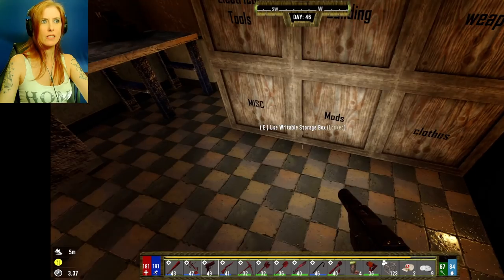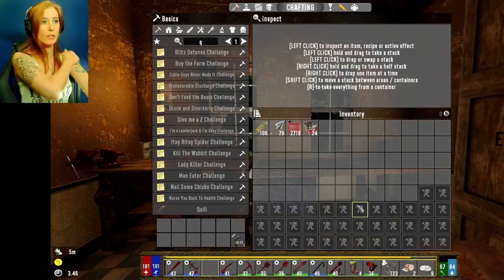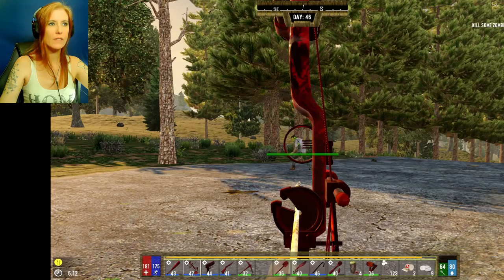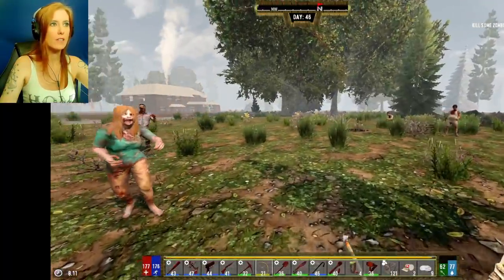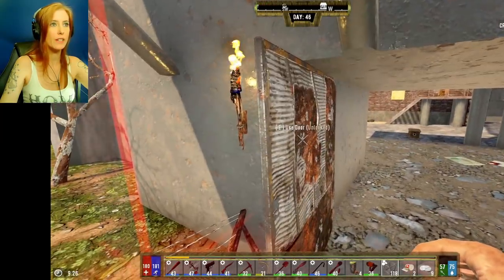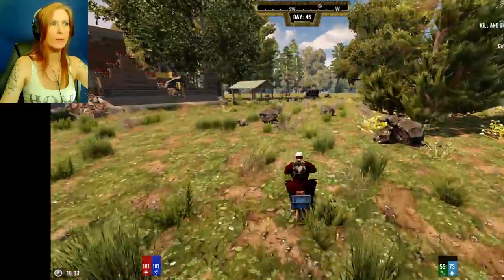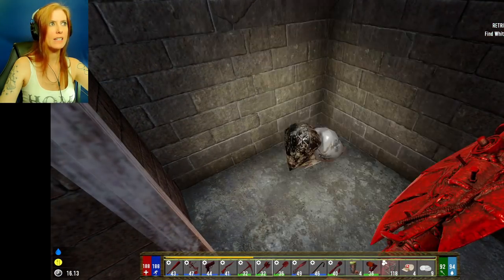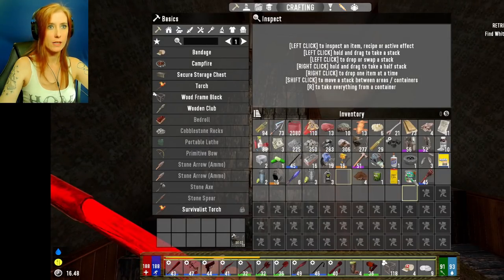200 Zombies, Who's Idea Was This? | 7 Days To Die - Day 46 | Darkness Falls Mod (Alpha 19)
Upping the zombie count and slamming out skills. Sorry for the framing issue it will be fixed in Day 53 Vid.

GAME FEATURES

Farm or Hunt – Plant and grow gardens for sustainable resources or head out into the wilderness and hunt over a dozen unique wild animals. (therapeutic honestly)Checking on my neighbors. meet the town gossip. The apocalypse is hard.